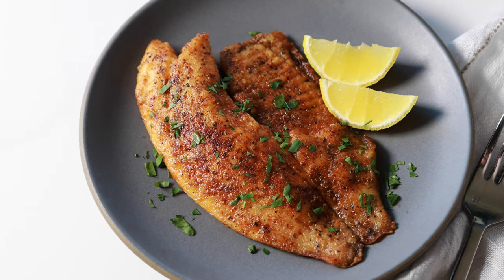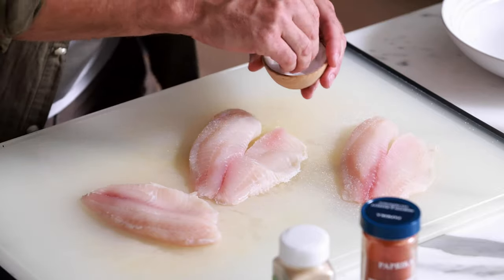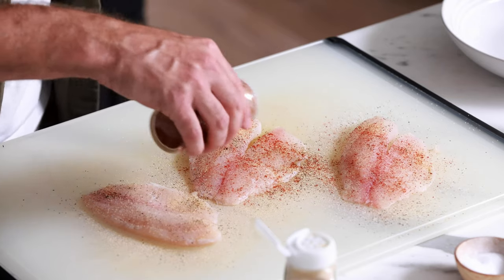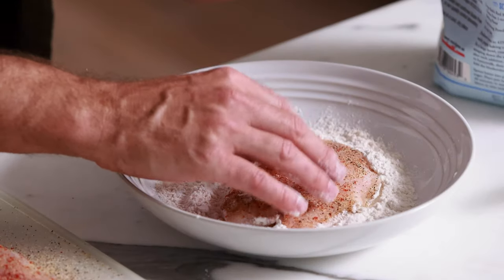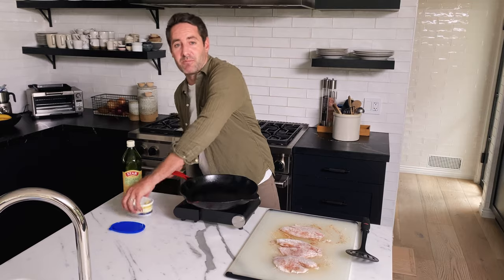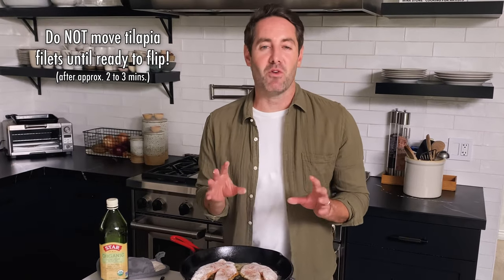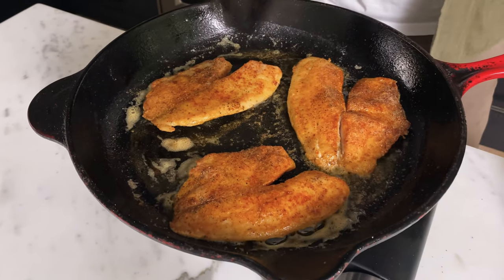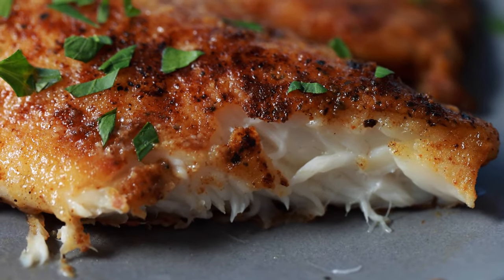Pan Fried Tilapia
Ready in less than 30 minutes, this simple but tasty Pan Fried Tilapia is the easiest weeknight dinner. Made with pantry staples, this healthy and delicious pan-seared tilapia recipe will be your new go-to dinner for busy nights.

Beautifully golden on the outside and perfectly flakey and moist inside, this tilapia recipe comes together super quickly. It only requires a handful of healthy and flavorful ingredients, making it perfect if you need a last-minute dinner idea for your family.

MB01J1EQSOOXFRO